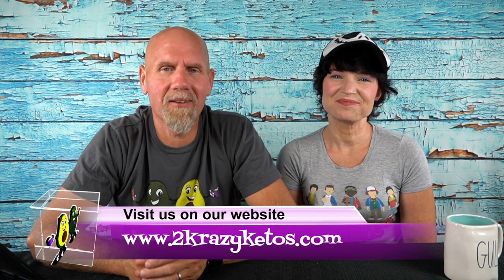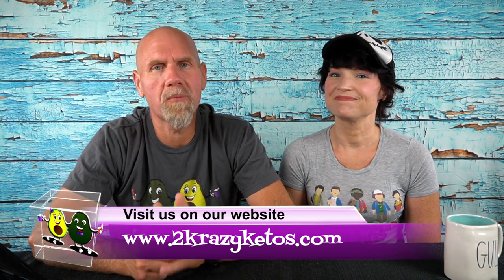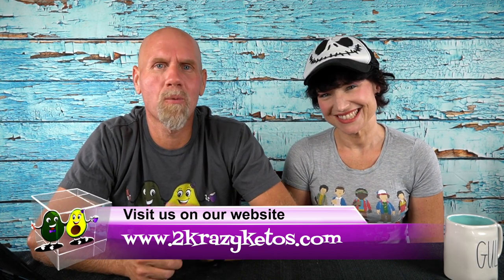Keto Krate opening | July 2019 | Keto Snacks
Every month we get a Keto Krate and unbox it to see what some of the new snacks on the market are.  We go over the ingredients, macros and cost of each item in the box.

Mailing Address:  Joe & Rachel Stauffer
                                5379 Lyons Rd, #609

2krazyketos is a participant in the Amazon Services LLC Associates Program, an affiliate advertising program designed to provide a means for sites to earn advertising fees by advertising and linking to amazon.com.